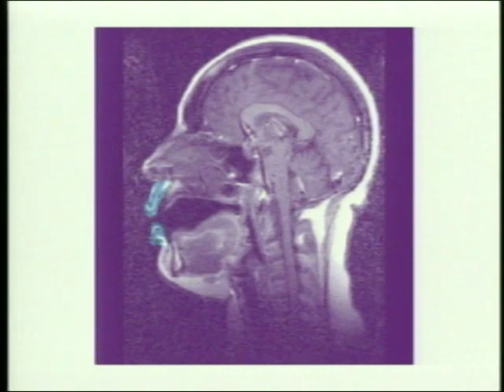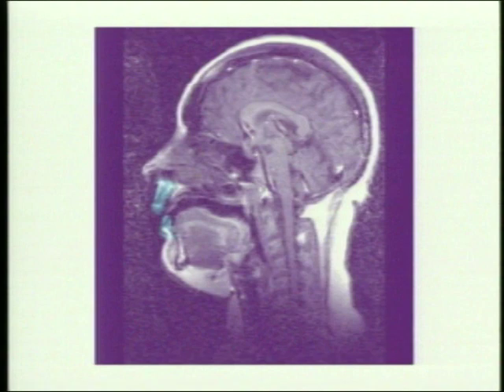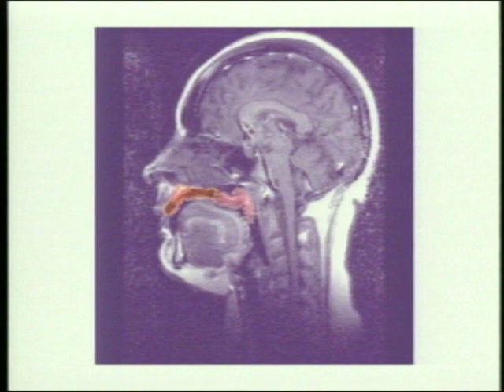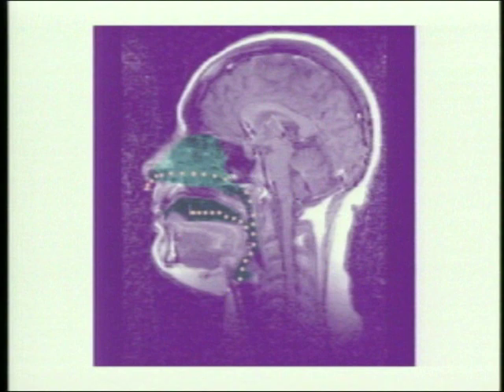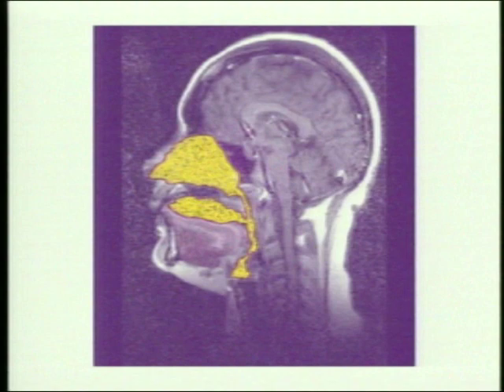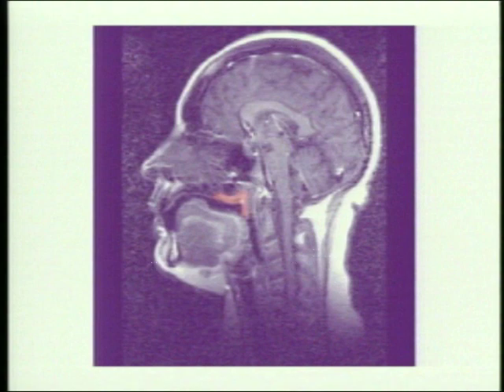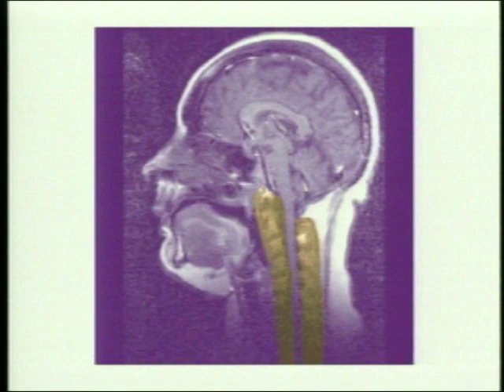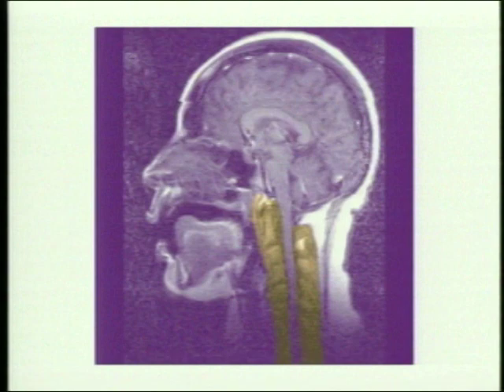The Singer's Voice - The Vocal Tract Pt. 2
using the talents of Joan Wall and Robert Caldwell.   I own this dvd and would normally show it to my students in class, but in this time of Covid-driven virtual instruction I had to upload it here as the video is too large to upload on to our educational platform, Canvas.  Enjoy.